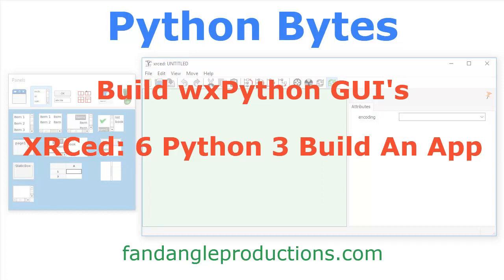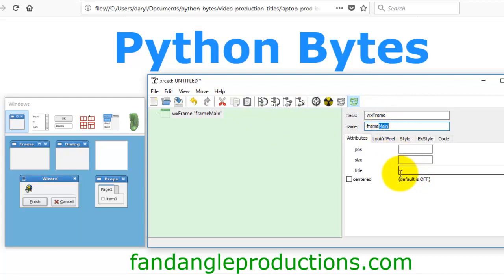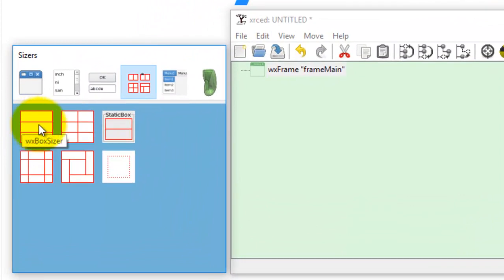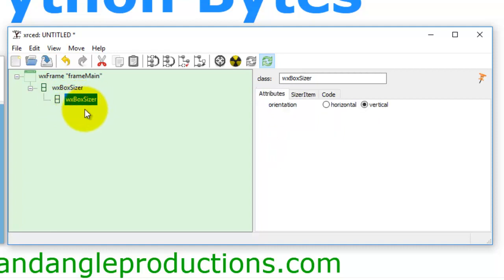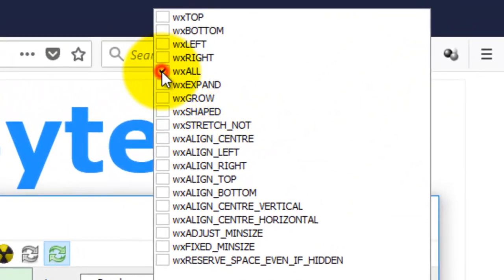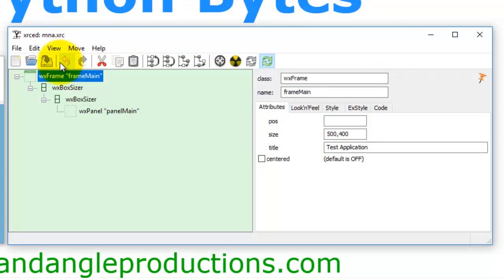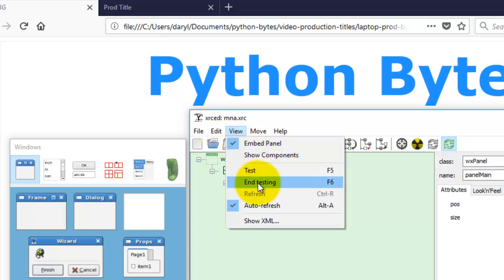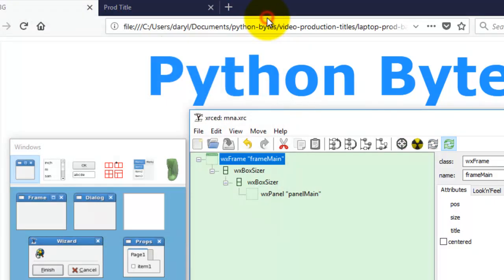XRCed: 6 Build A wx.App On Python 3 Windows 10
Finally I show you how to create an application using XRCed. This program makes building wxPython GUI's really easy.

The first step in building a wx.App is:
(1) Create a wx.Frame
(2) Add wx.boxSizers
(3) Add wx.Panel

Why? Because there are more interesting videos coming that you will enjoy and want to learn.